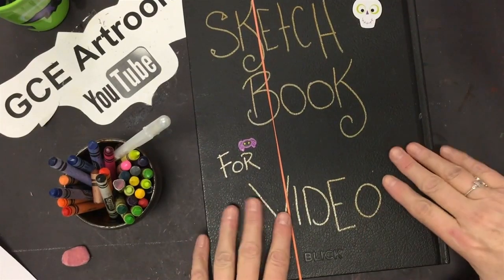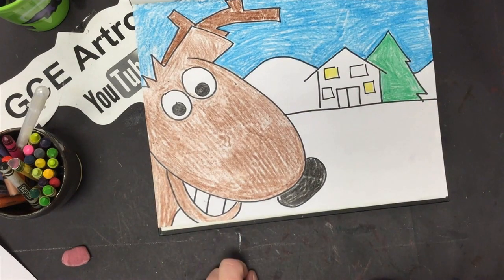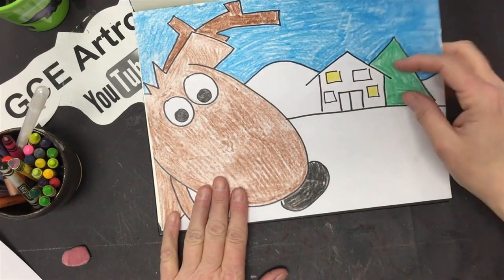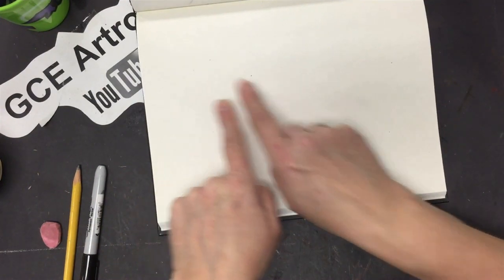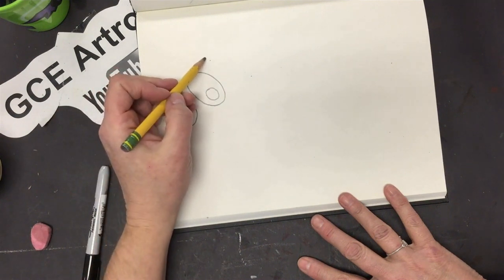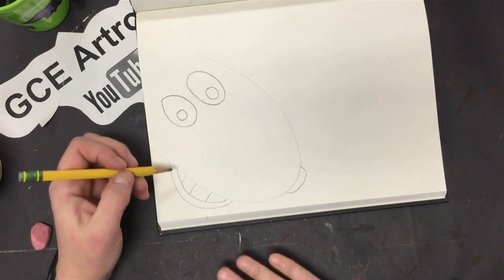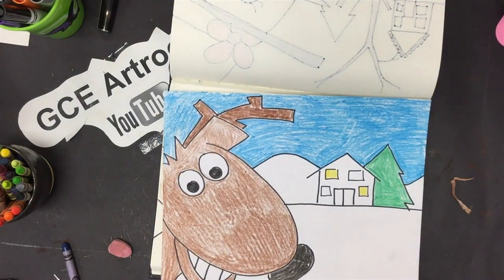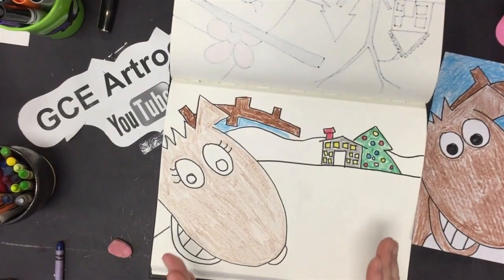Reindeer Selfie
We are going to draw a reindeer selfie today.  Grab your sketchbooks and lets get busy